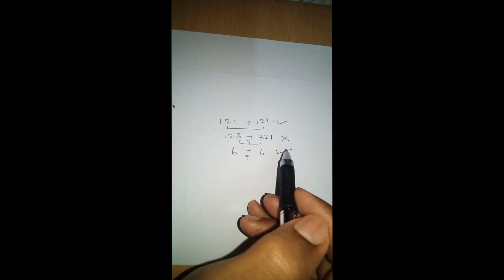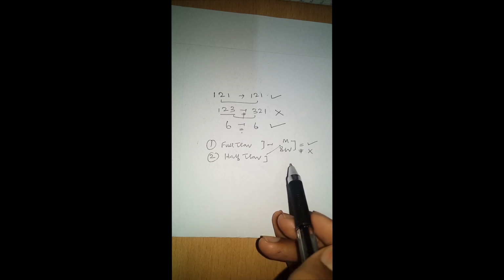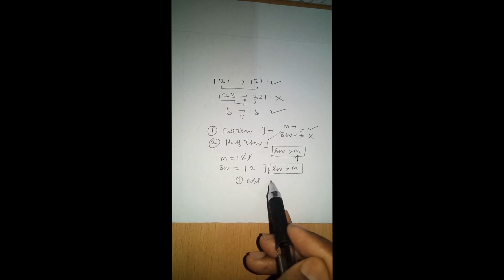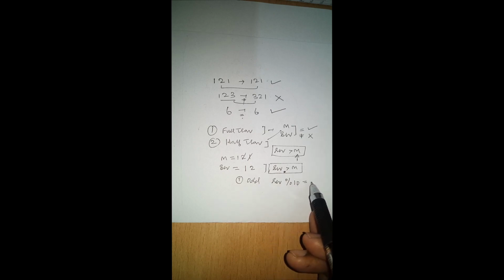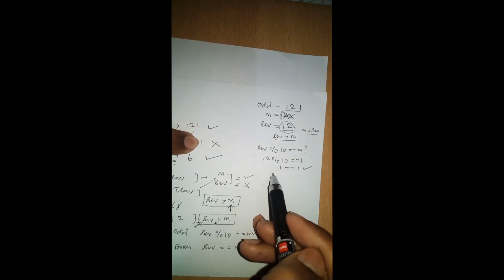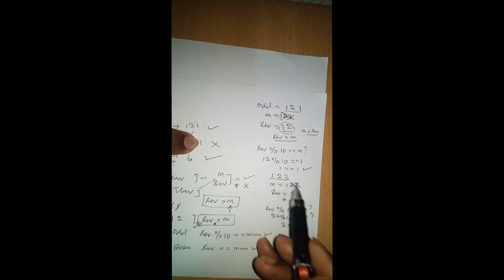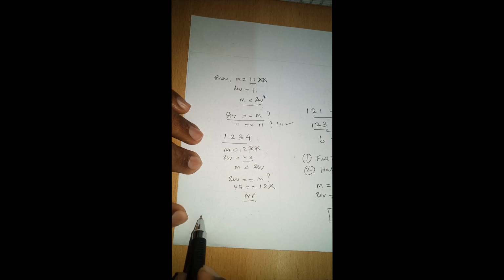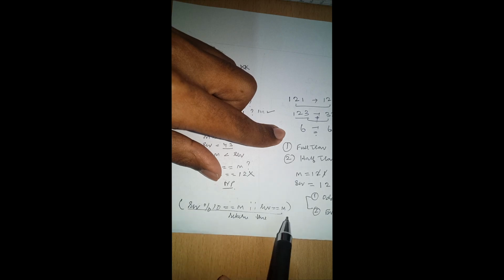Palindrome Number in Half Traversal palindrome dsa c++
Palindrome Number in Half Traversal palindrome dsa c+@KhanSirPatnaKhanGs @DSARECORD